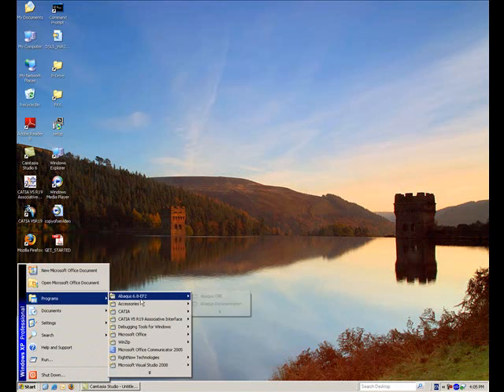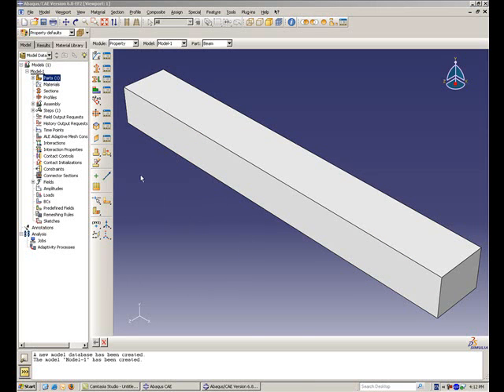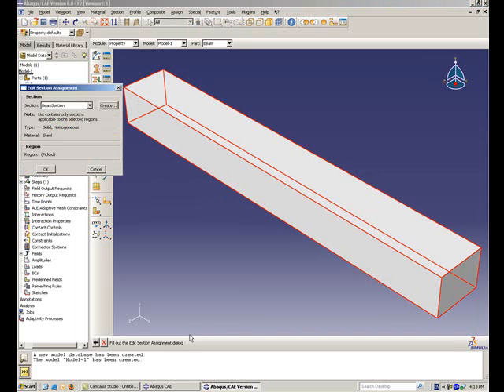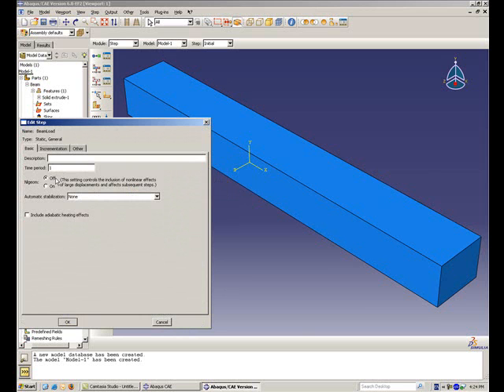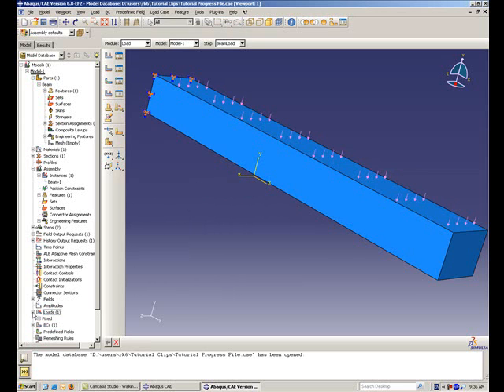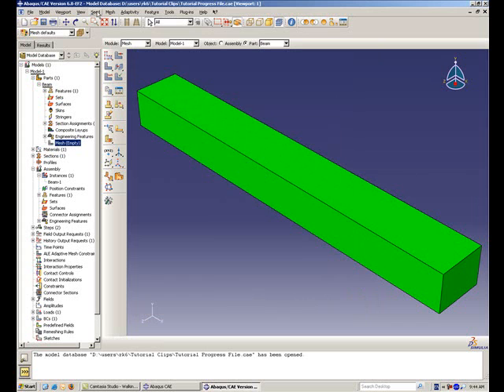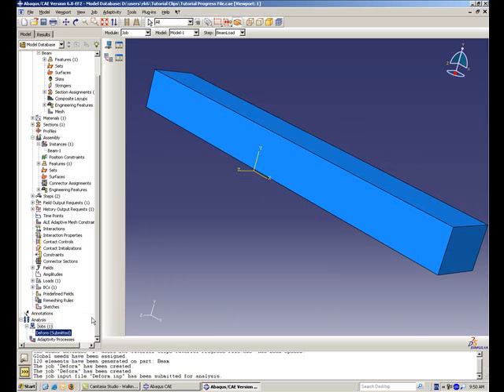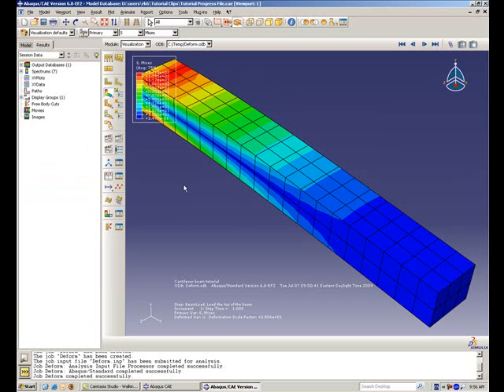Cantilever_Beam_Tutorial_2_abaqus.wmv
it's a tutorial video to create a cantilever beam and perform its analyais